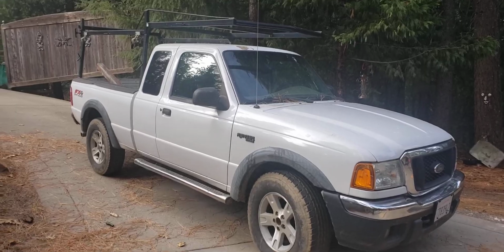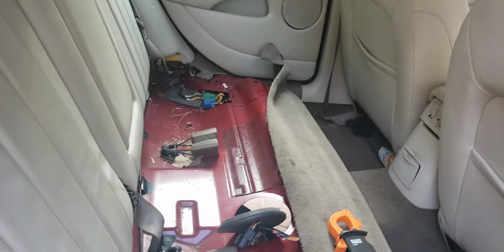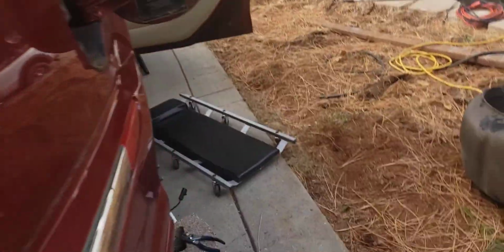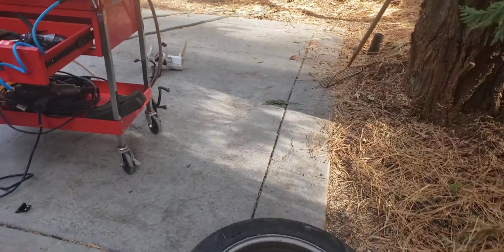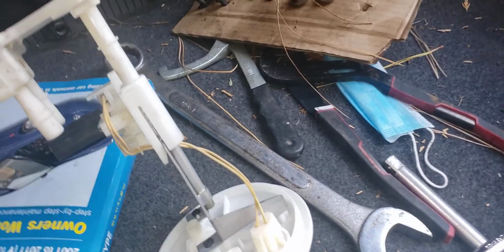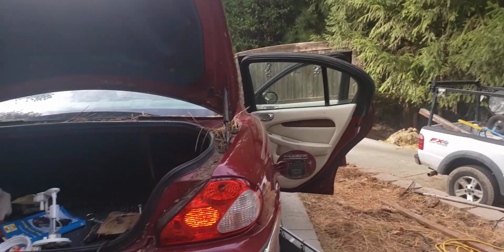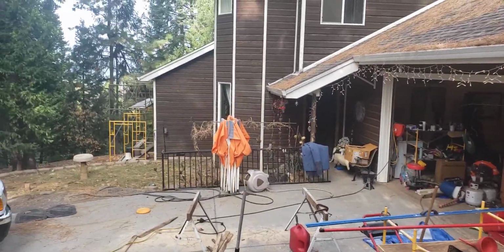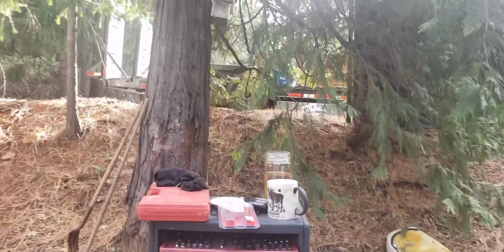Rare x-type fuel tank drop for fuel pump replacement.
Yeah just cut a hole in the body under the seat? Naw, it's two holes, might as well put a hinge on it. So, I have two x-types for the AWD. I live in snow, and the Subaru to me is just an expense that doesn't justify the benefit or comfort. Dang, they are expensive, so I bought the more affordable ford mondeo, I mean x-type jaguar. They did great for a decade or more. For the first time I bought used cars, as I do like to wrench, but I was in my early 50s back then. Now I'm fixing them as I did get my money's worth out of them.

Lately, I 've been finding that parting out ads on craigslist have diminished. So, these could be a thing, they do have the artsy leaping jag on the hood. Well, you never know. A lot of people thought I had a luxury car, I didn't break it to them, hey, it's not really a jag okay!!! But, they do look like one and they do have the name on it. My point is that maybe this will be like the Gremlin or Pinto, and have cult value. https :// com/news/a15353873/what-makes-this-1972-amc-gremlin-worth-60k/

I live in California. Here, we believe that the State creates wealth, or at IN THE LEAST poverty level subsistence, which is equal is morally better than allowing go getters to hoard earnings from the hard work, which is evil. For instance, My Ford Ranger, My 2008 Jag, My 2002 Jag, all broke down. When I repaired them, after changing plugs and wires, my fuel/oxygen mixtures changed, and alerted the computer of the change, and it tilted sending an engine light showing I had codes. Secret codes, that no mechanic can figure out, except trial and error. For instance, instead of me fixing it, because I need to stay poor at poverty level subsistence and God forbid that I don't use trial and error to fix all parts of my car, State smog revenue would suffer, and the auto retailer lobby created a niche (their corporate offices outside of this state of course, but they bribe the state for malicious sales on poor people that don't have new cars that vote for these ideals, because they are stupid; hence, why they are poor. And the cycle repeats).

I'm slowly fixing all of these cars. They run like tops, maybe I can use a sharpie to conceal the check engine lights? But, if I can get my lean light to disappear after the required driving cycle, which I think it should, I sold it for $3500: speaking of the Ranger. I may drive it today and do that. Then I have to buy a heavy duty truck. Like an idiot I bought a 1500 dodge. Not that I bought a Dodge, but the small one, thinking I would retire. At 62, I filled out the SS paperwork to collect my $660 SS stipend, they said in July I would get a check or answer, that blew by, and I went online and saw that I may have missed a deadline, claiming in large point type that I had selected e com, so no letter paper trail to conveniently deny those who just stupidly trust the system me, their earned SS. Arbitrary to death is our government. And we are the greatest nation on the globe: rumor has it!

What's that got to do with fuel tanks? So, be careful with the connection driver side rear of tank vapor hose connection (plastic). I broke it. I fixed it with a tube splint and jb weld. Then I bisected the hose and put a longer more flexible hose because reconnecting OEM will not work without thoughts of suicide. Keep an eye on where the chrome rim liner is and how it goes. Oh, and penetrating oil the night before, especially on the differential back bolt and exhaust connection under the tank.  I couldn't disconnect the fuel/petrol line on passenger side, so I accessed everything on a tilted dropped connected tank. Installation was easy once I reinvented the vapor connection.